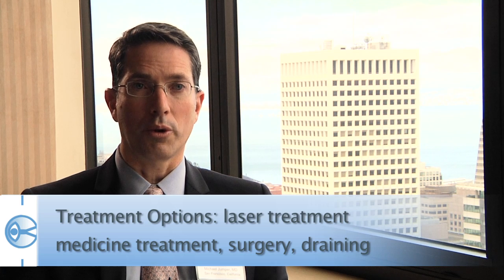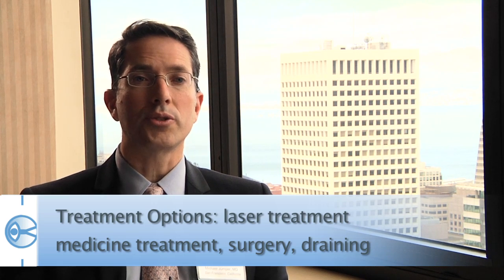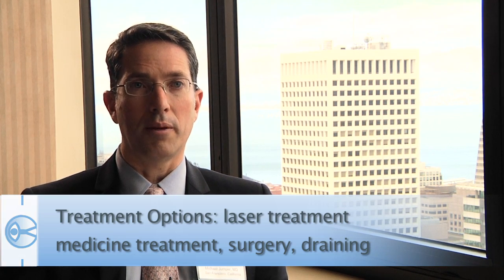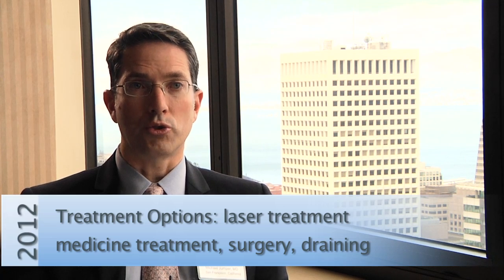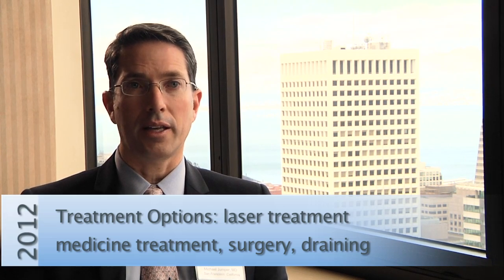What are the most effective treatment options?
Dr. Michael Jumper answers the question: What are the most effective treatment options for Coats Disease?